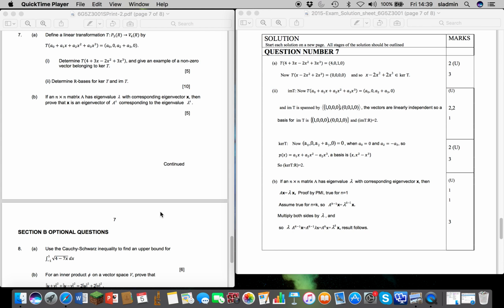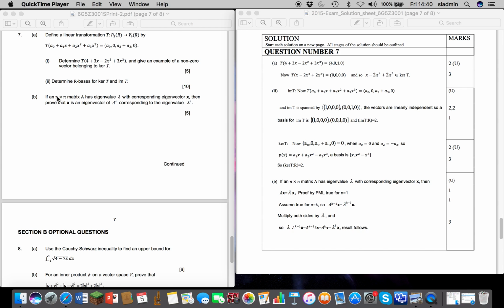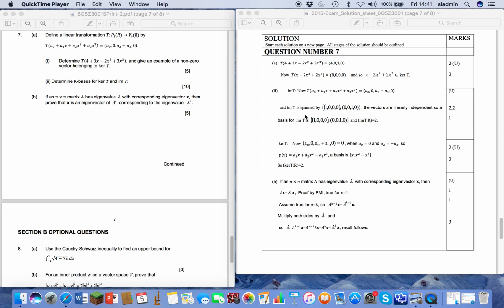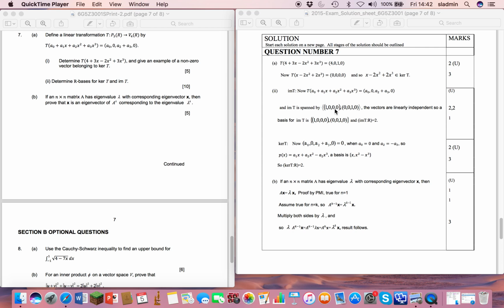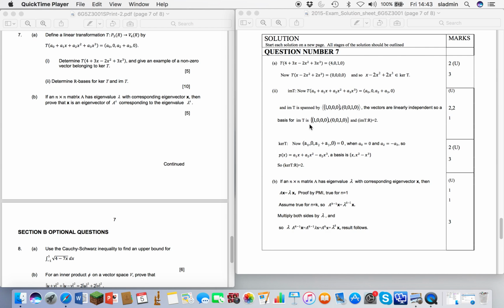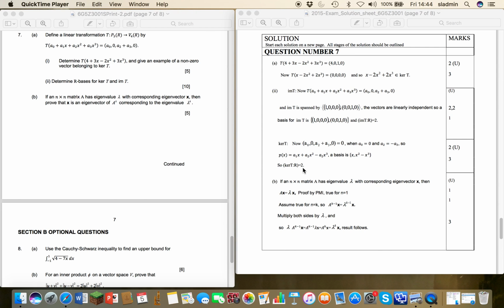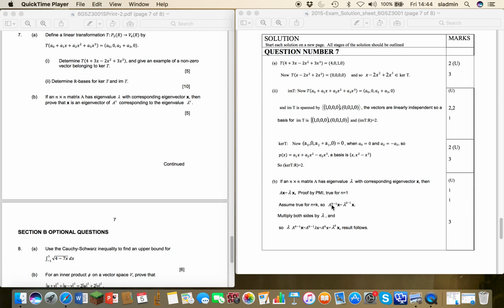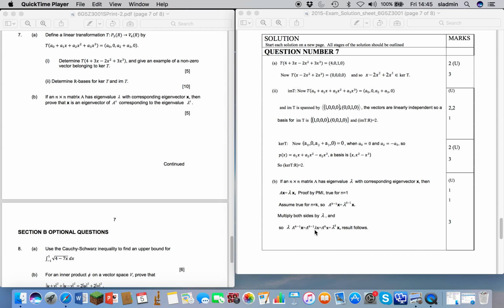Exam 2015 Q7